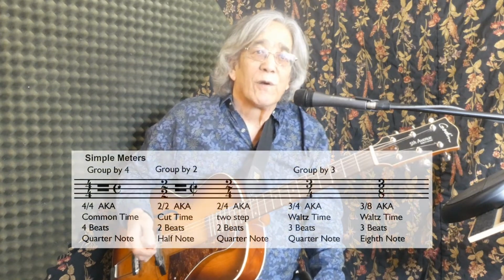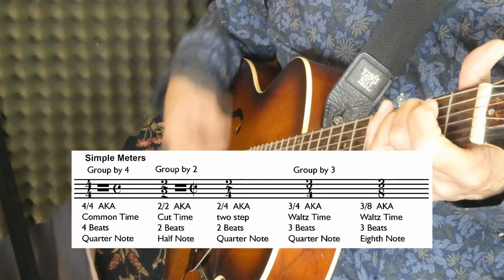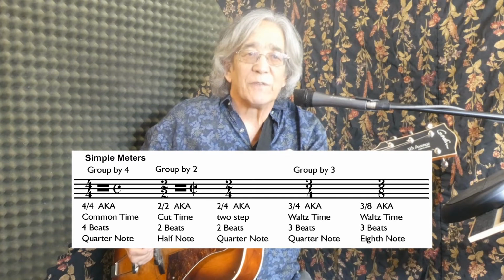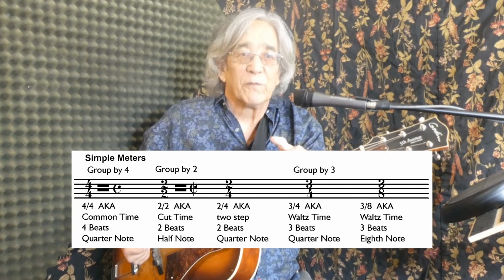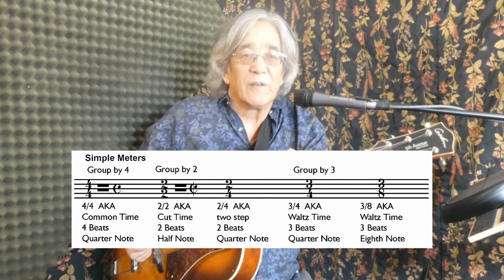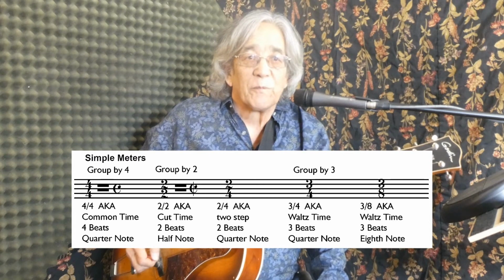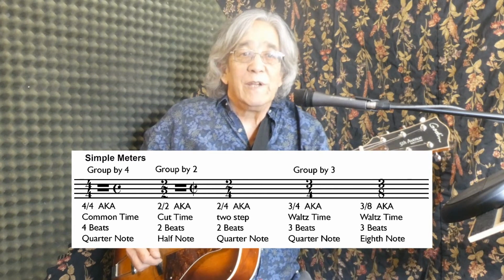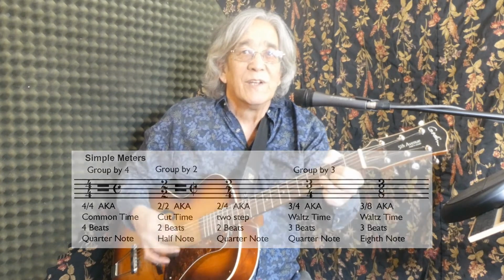08bCAGED Dots, Ties and Cut Time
Can Any Guitarist Even Dream? 08bCAGED Dots, Ties and Cut Time